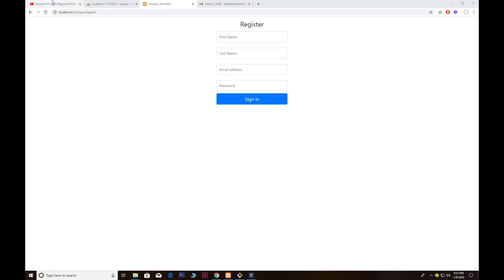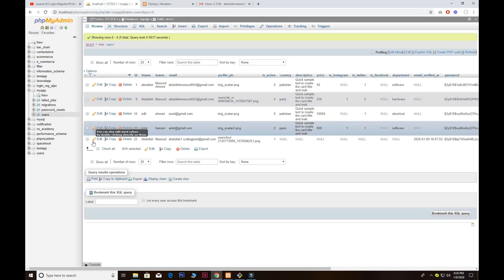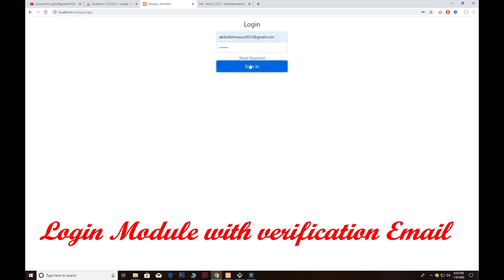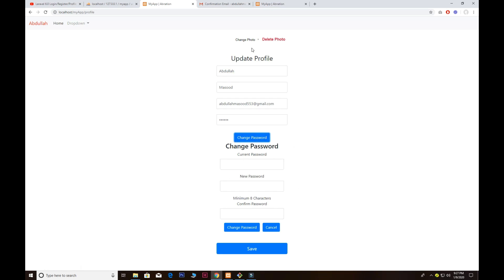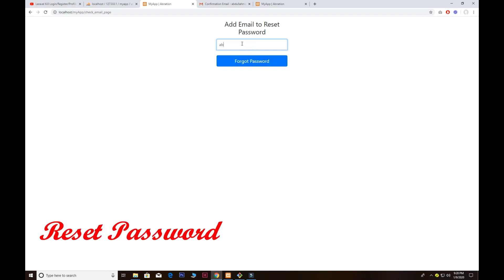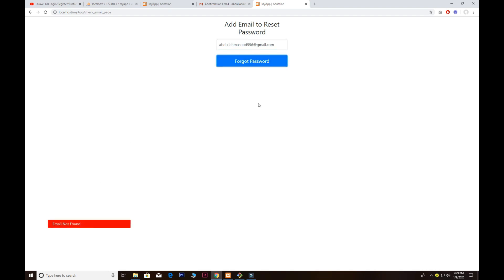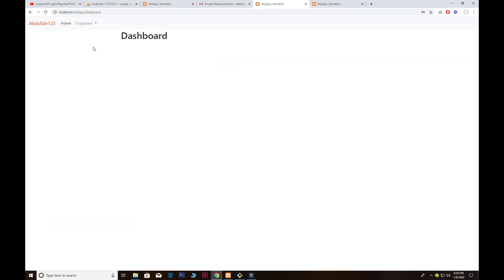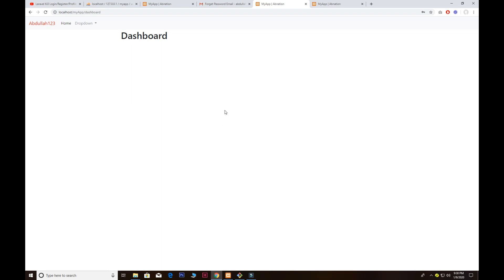Laravel (Login, Register, Email Confirmation, Reset Password, Dashboard, User Profile complete)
In this video you will learn complete flow of Authentication including all the validations required for the app.
I have created the registration flow including all the features which are required for the user authentication.
User can login after the confirmation email.
 If user forget his password he can also generate new password.
User can update his profile including image, password, username, email etc.
All the work has done using JQuery, AJAX, Bootstrap, Laravel.
Created the middleware for routes protection.
Created the separate page for admin login

Watch laravel videos for refresher
If you are installing the fresh setup for laravel visit this link for downloading Composer, XAMPP, VS Code Gitbash

Please like my facebook page for more interesting updates